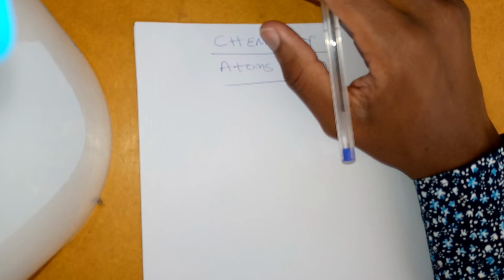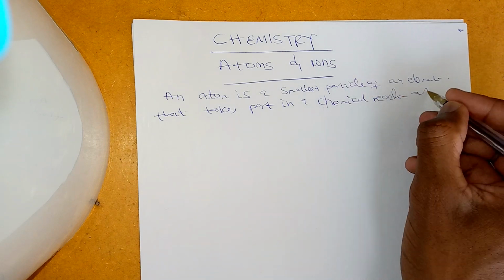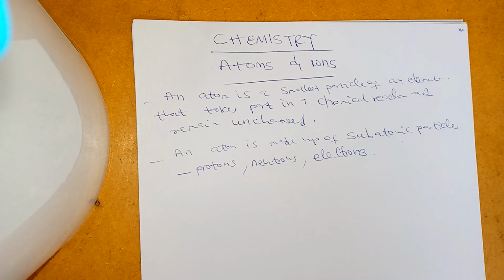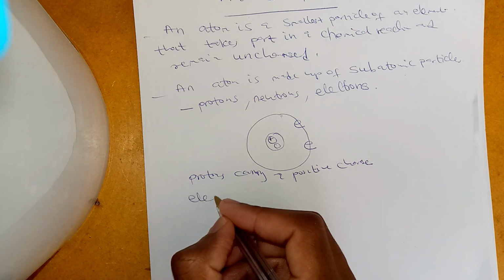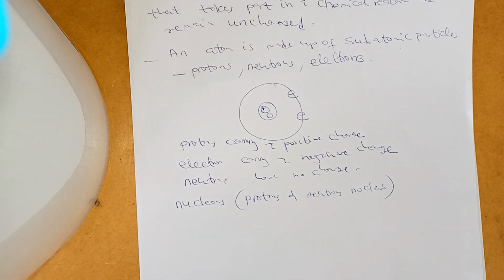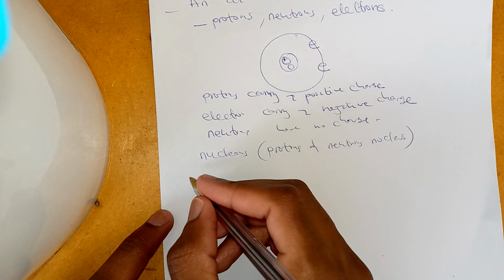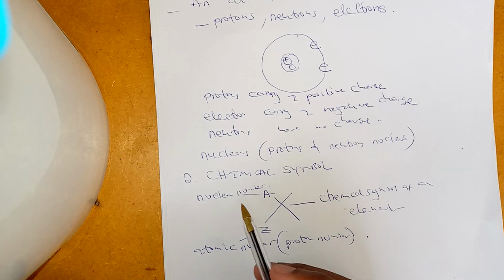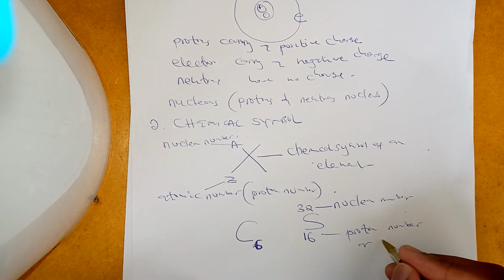chemistry atoms and ions